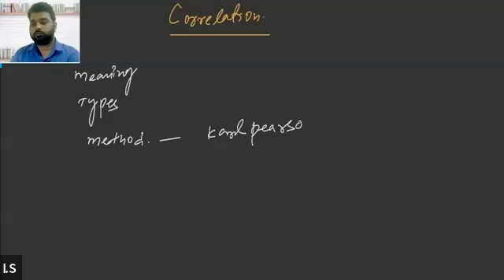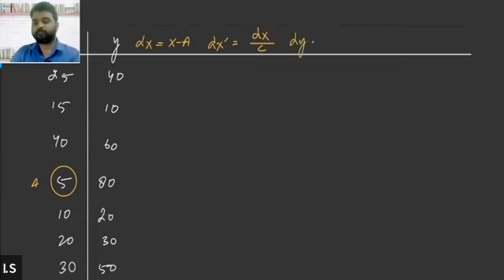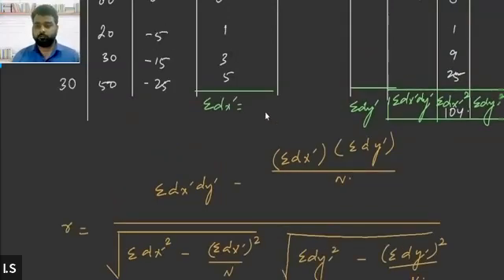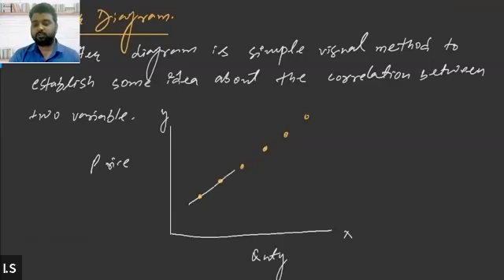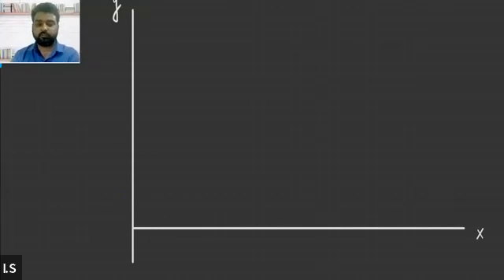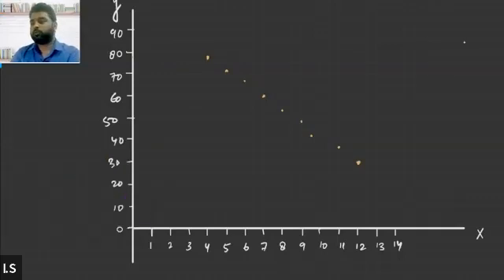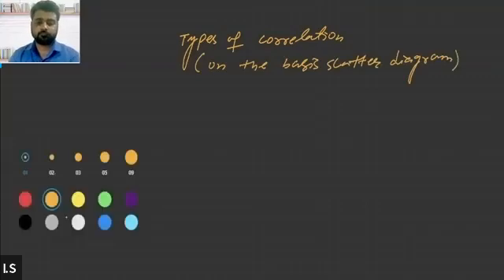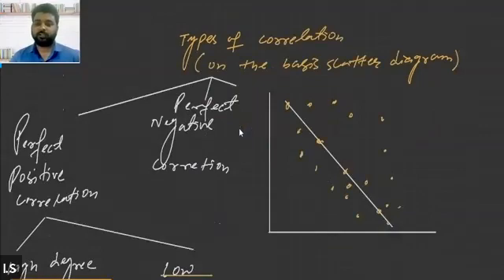Learnivio | Correlation | Account | Lect 75 | Riyad Batch | 22-02-2022